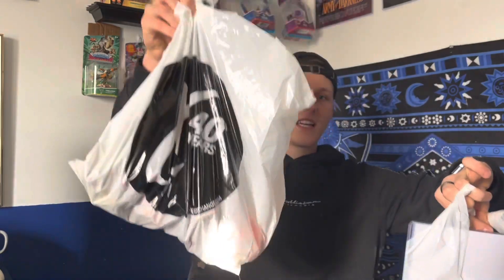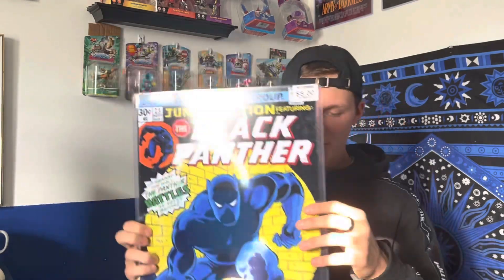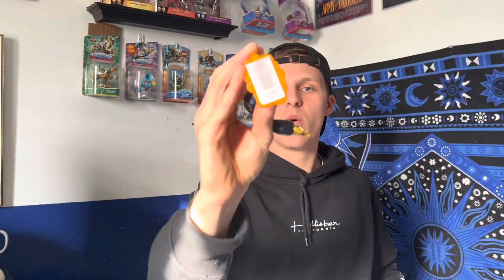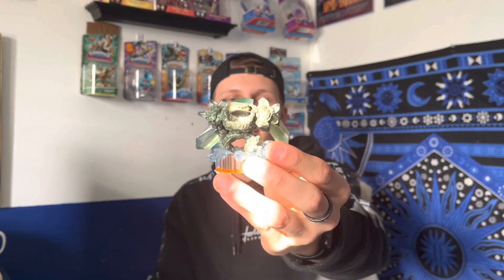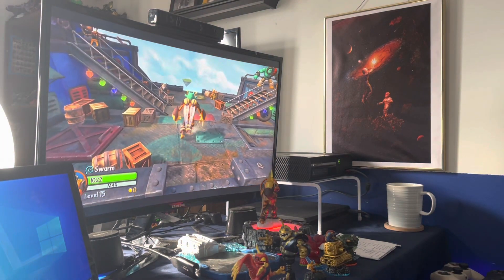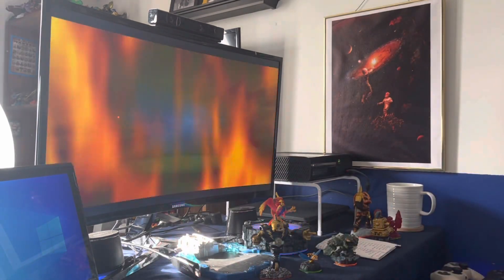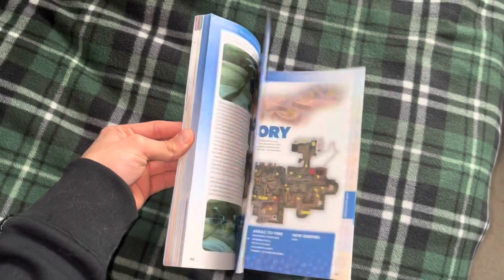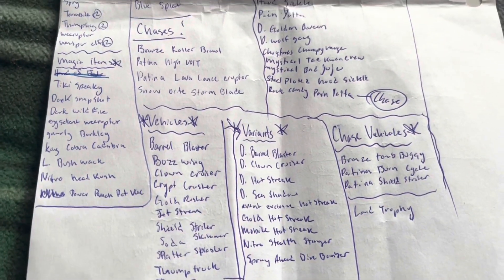$1 Skylanders at My Used Game Store! Red Drill Sergeant, Legendary Bouncer, and Many More!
Hey everyone!
Today is another Skylander unboxing from my local used game store! We also found more than just Skylanders so make sure to stick around to the end to see EVERYTHING we got!
Till next time portal masters…